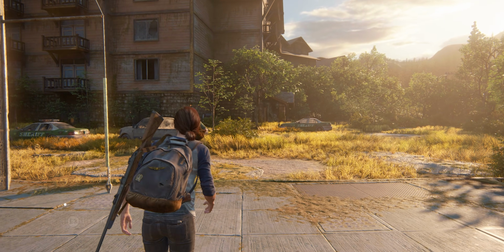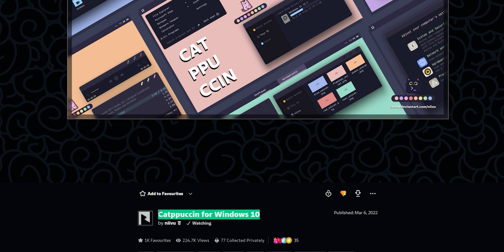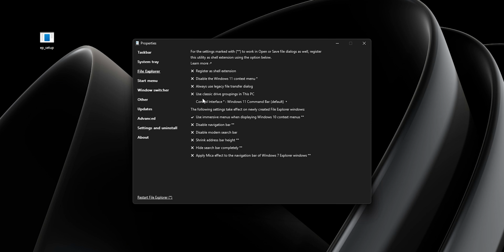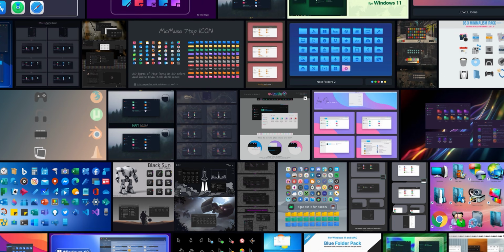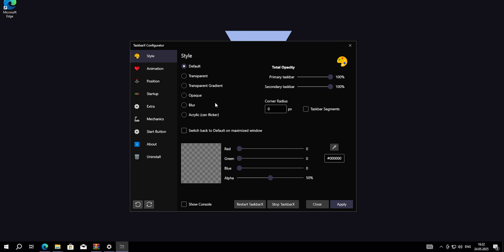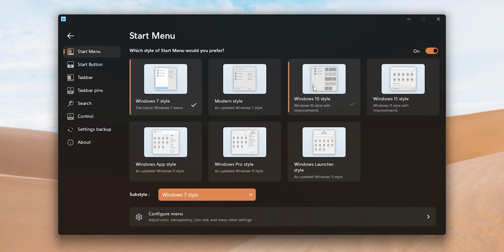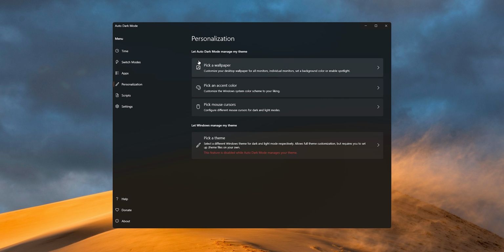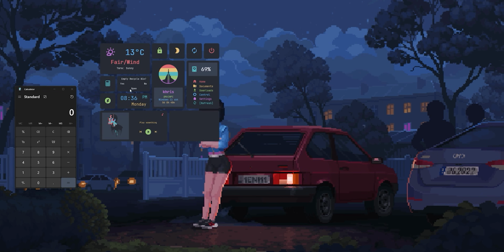Don't customize WINDOWS until you see this!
In this video, I'll tell you about the best ways to customize Windows 10 and 11! We'll cover installing themes and icons, configuring the Start menu, setting up animated wallpapers, stylish cursors, and dock panels. I'll teach you how to make your desktop as beautiful and functional as possible.

*timecode*
  0:00 - Introduction
  0:16 - Creating a backup
  0:38 - Themes
  2:37 - Fixing the Explorer
  3:49 - Context menu
  4:16 - Icons
  5:18 - Start and taskbar
  7:18 - Wallpaper
  8:02 - Cursor
  8:34 - Desktop